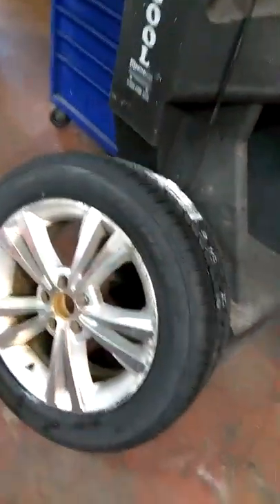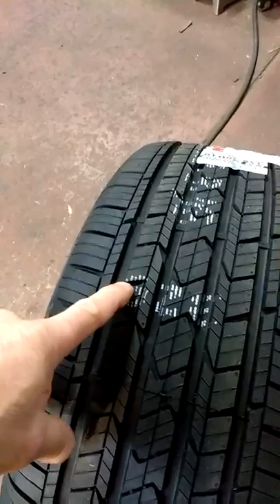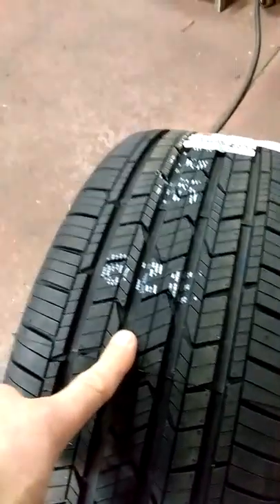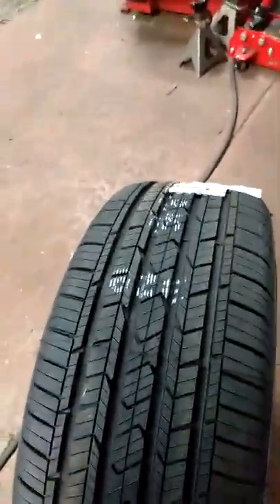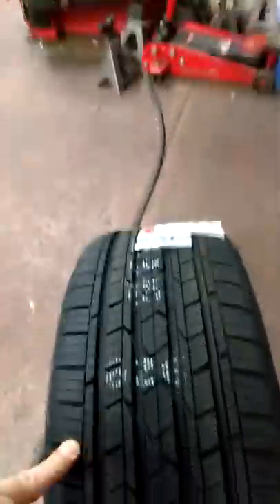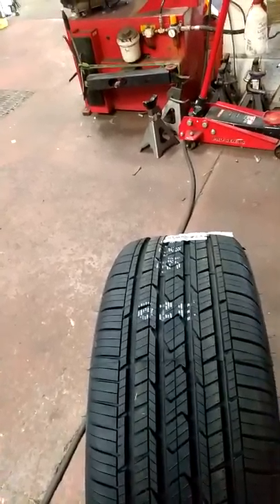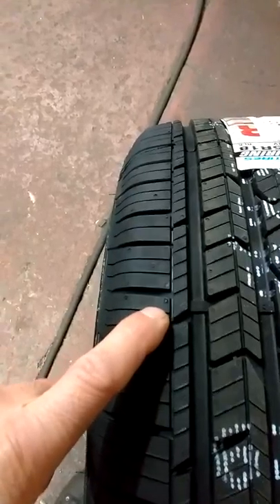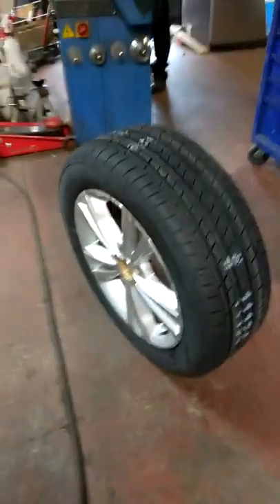Tires ... Meineke cinnaminson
Shop small locally owned shop for tires . Where to buy new tires